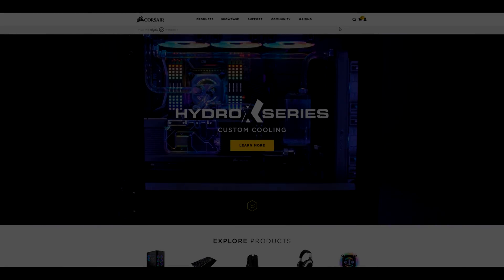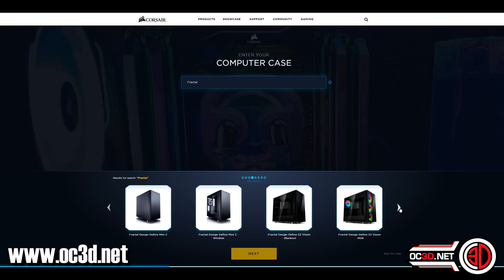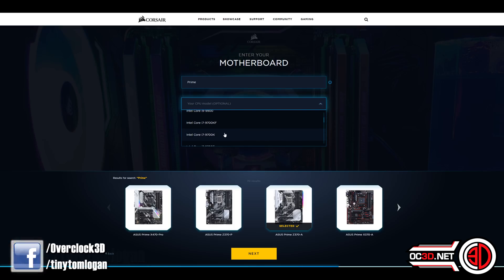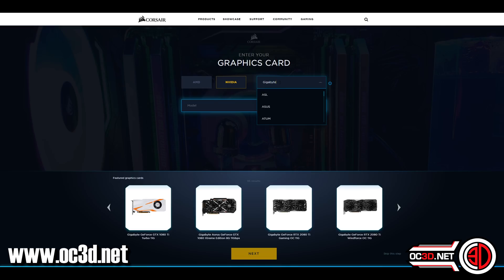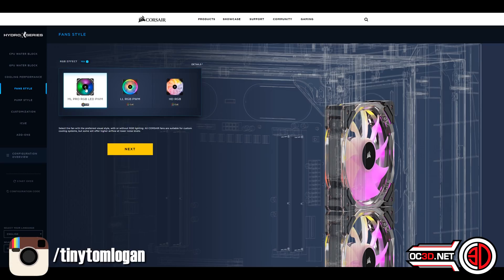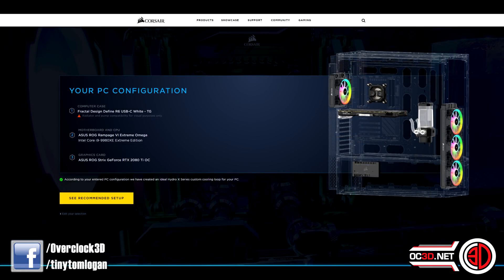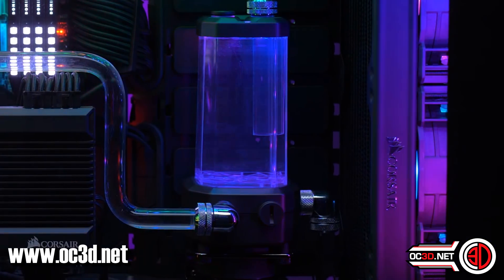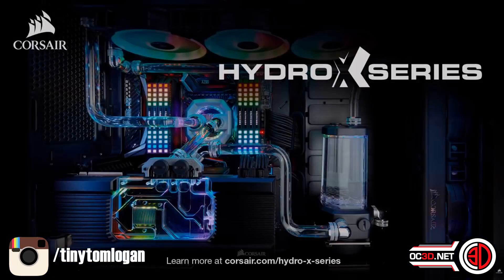Corsair Hydro X Watercooling Configurator